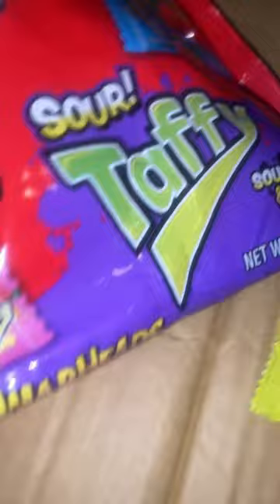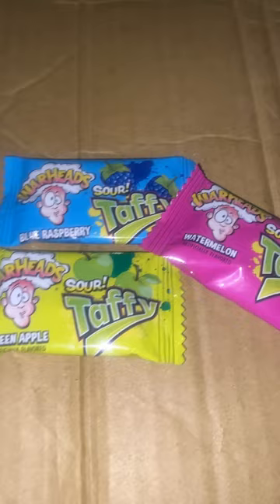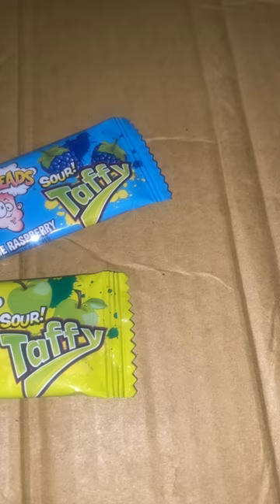The warhead, sour taffy short